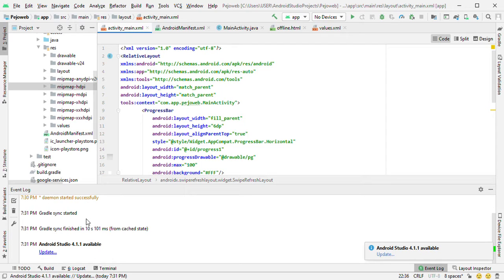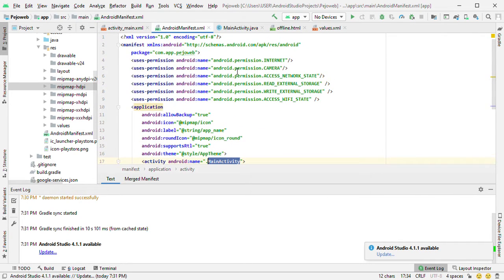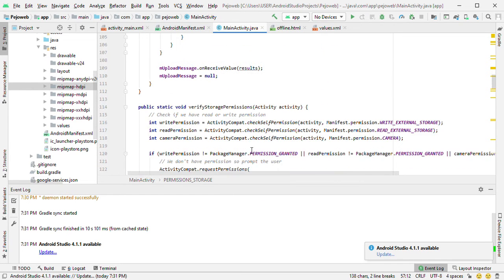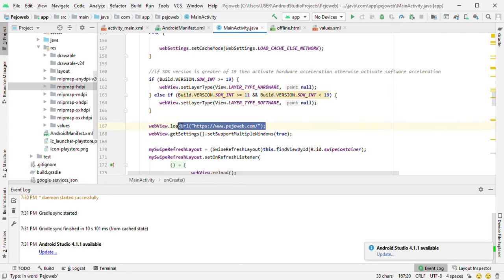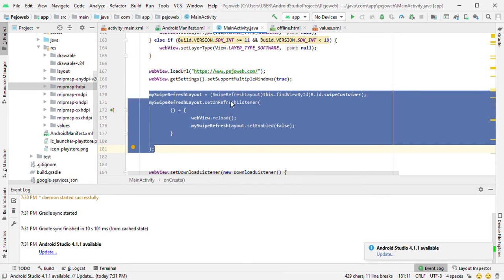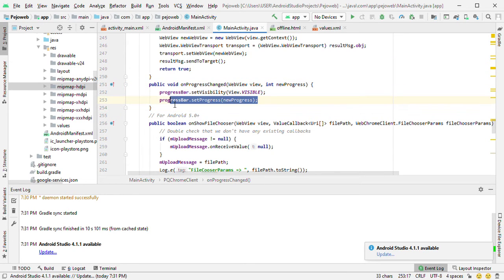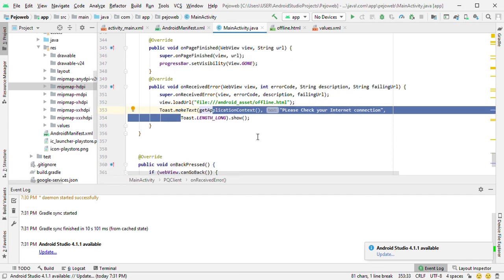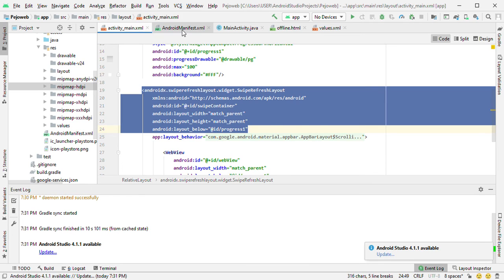Android Webview Tutor with swipe to refresh, progress bar, upload and download files, useragent etc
Already made Android Webview Application Project.

* What this Webview app can do.
i. Display your website pages with full functionality
ii. Upload all types of files (Videos, Compressed, Mp3s, PDF. Pictures, etc)
iii. Download Files
iv. Display a horizontal Progress bar as your pages load
v. Allows you swipe down to refresh the current page.
vi. Shows you a message before you exit the app.

* Change the load url to your website and that's it.

* Like this video if it works.